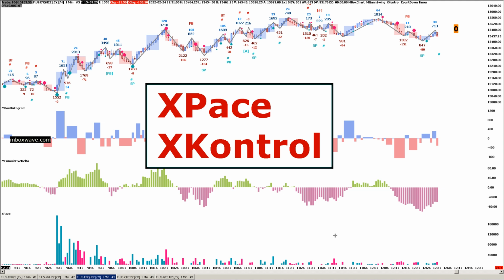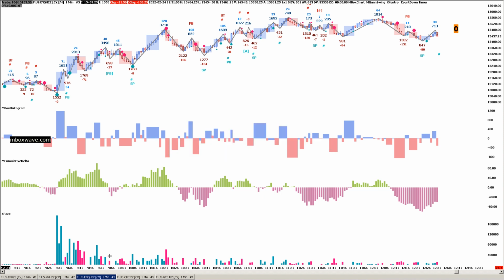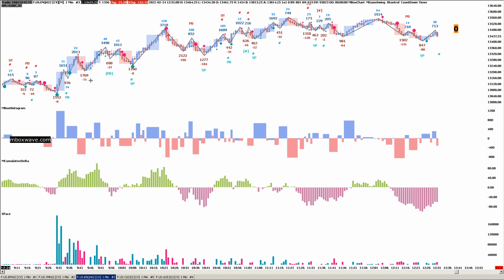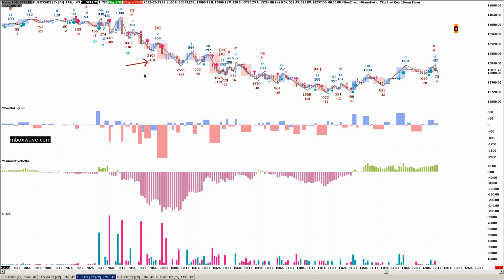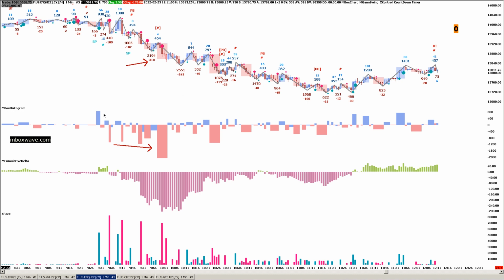MBoxWave - XPACE & XKONTROL **NEW INDICATORS**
*** MBOXWAVE *** BRAND NEW INDICATORS *** XPACE and XKONTROL!! ***

Current users of MBoxWave join the MBoxWave Discord Room for information how to get beta access

wyckoff method
wyckoff trading
richard wyckoff
trading techniques
wyckoff forex
wyckoff trader
the wyckoff method
trading methods
wyckoff analysis
wyckoff theory
wyckoff market cycle
wyckoff positions
trading methodology
Wyckoff stock
Wyckoff stocks
Wyckoff futures
Wyckoff NinjaTrader
Wyckoff NT7
Wyckoff NT8
Wyckoff Sierra Chart
Wyckoff MetaTrader
Wyckoff TradeStation
Weis Wave
Wyckoff Analytics